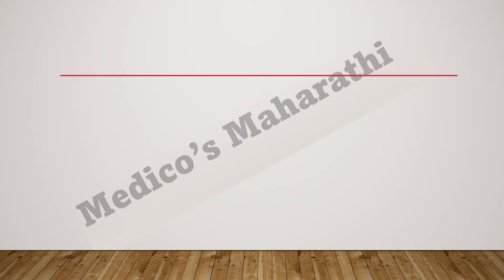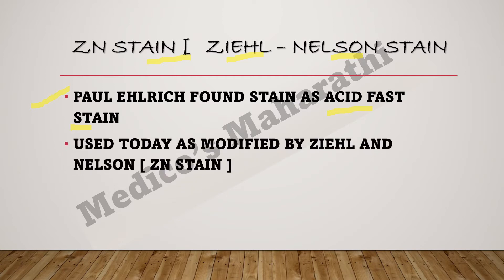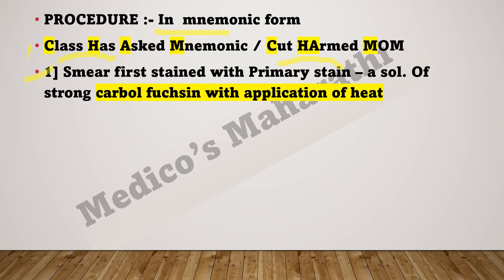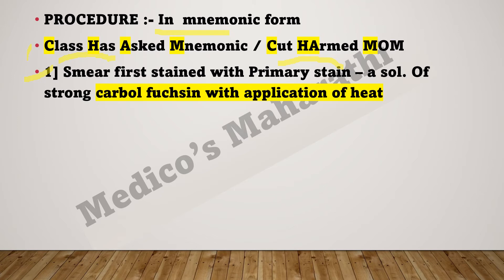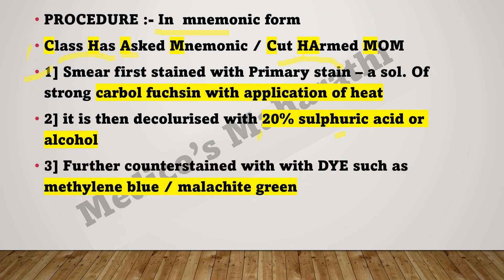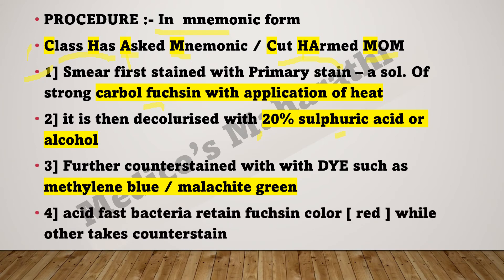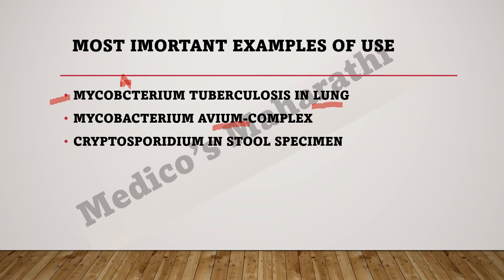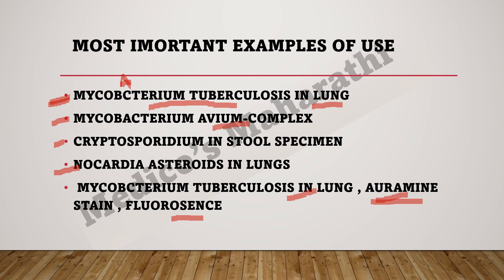ZN STAIN [ ZIEHL NELSON STAIN / ACID FAST STAIN ] SPECIAL STAIN E5 WITH AP SINGH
TOPIC :- ZN STAIN [  ZIEHL  NELSON  STAIN / ACID FAST STAIN ]
Hi Everyone This is AP SINGH
in this video you can learn about ZNSTAIN and procedure of ZN stain with examples for detail visit my video